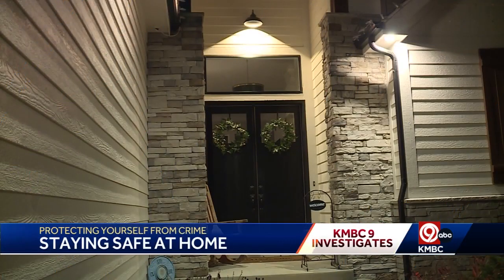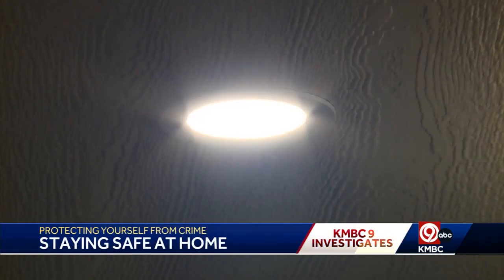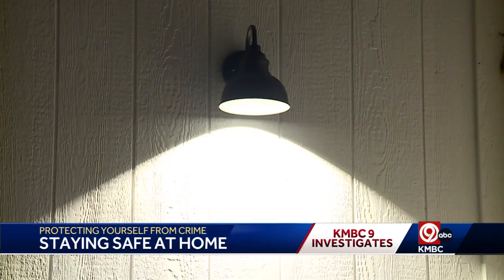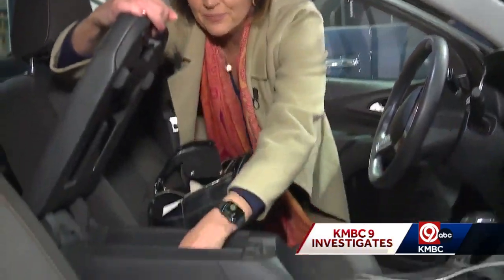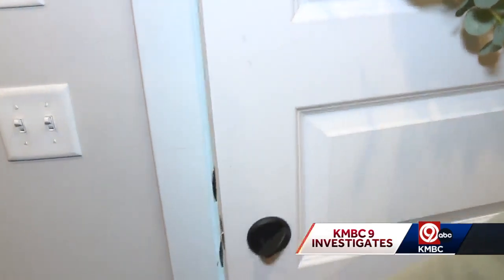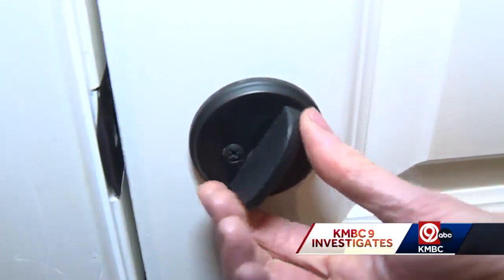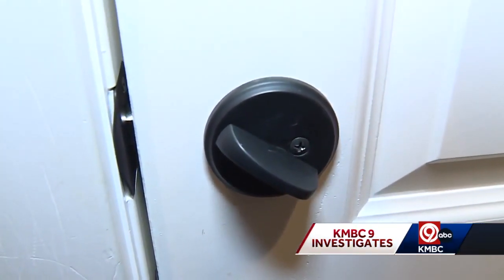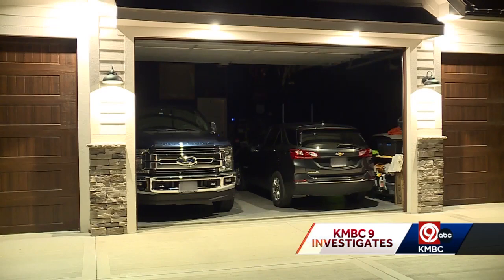Experts share tips to help deter potential intruders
KMBC 9 Investigates found property crimes, such as home burglaries, are up across the country. So KMBC set out to find some easy things we can all do to encourage potential intruders to stay away.